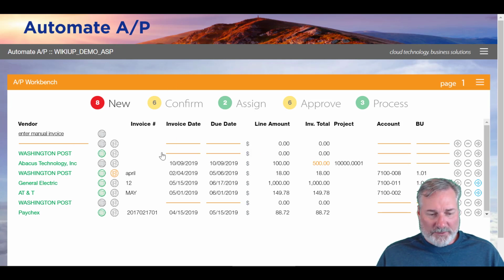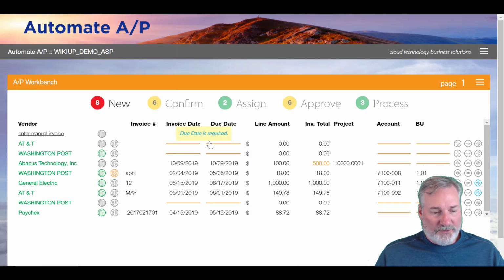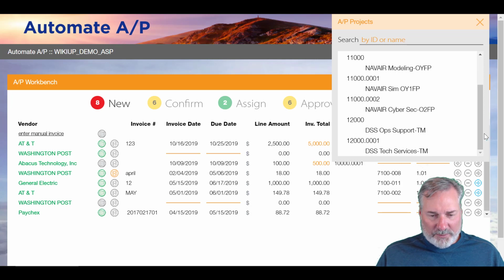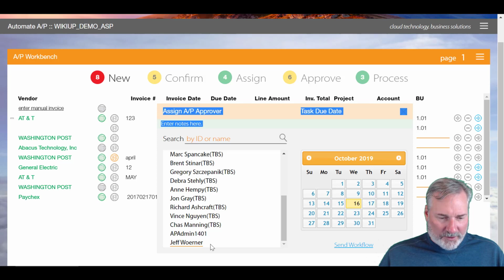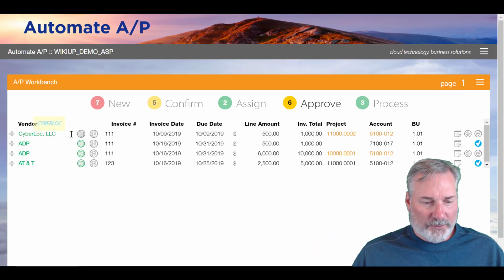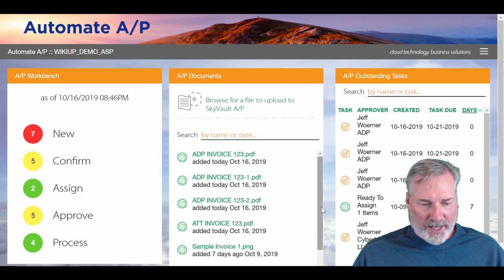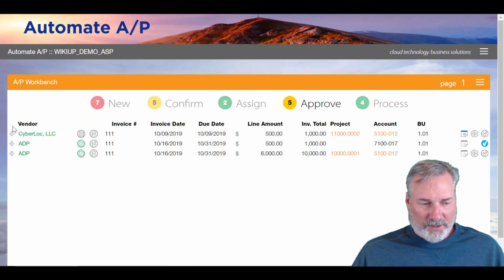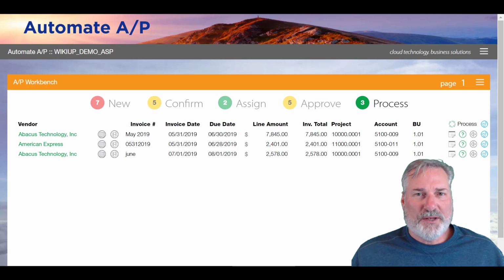Aspire Accounting Software: Accounts Paybable Dashboards, Voucher Entry, Approvals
Aspire Demo Session AP 20191016